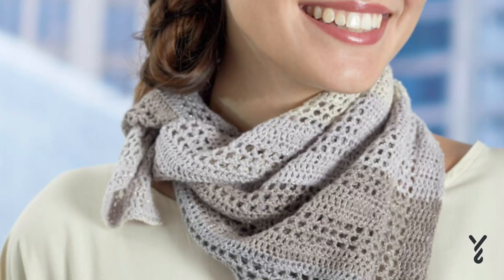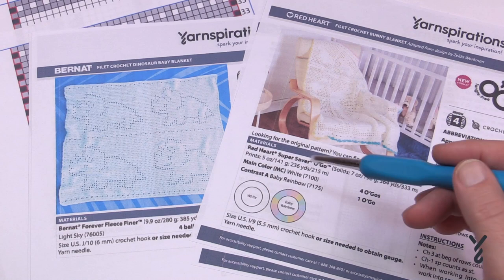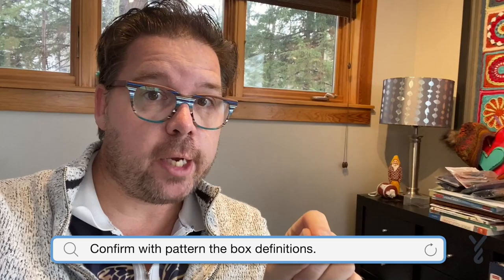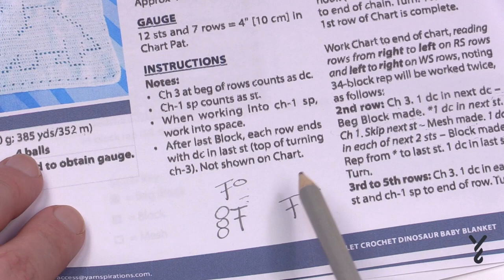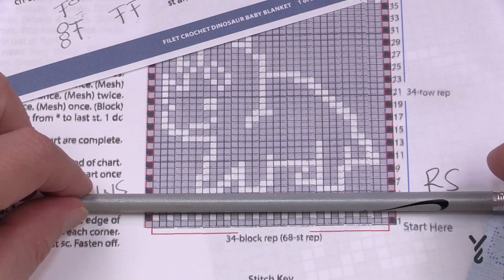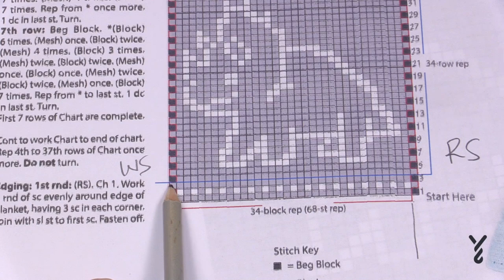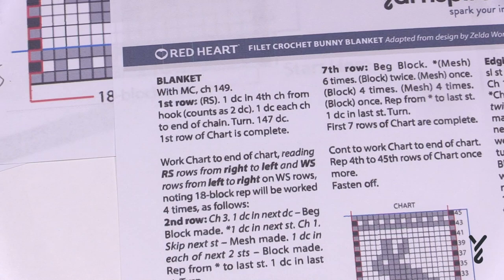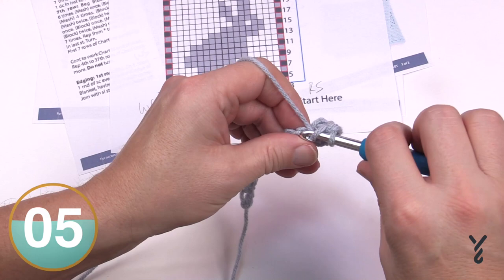Fantastic Filet Crochet Bandanna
Filet crochet has fundamental similarities to each other which makes filming a tutorial for each design redundant. Introducing Filet Crochet.

Basic Foundation

The best way is to follow the graphs provided with these designs with the graphs on your laps. Once you understand the graphs, you can follow them. Here are some tips:

Identify on the graph which side is right side and what is wrong side.
Understand the repeating section of the graph if the design is repeating across.
Skim the pattern to find what each box means on the graph. Filet is not the same stitch counts per box but can vary from 1, 2, 3, 4 or 5. The designer should tell you that in their design.
Mark your first row indicating the RS (right side) so you can identify where you are in the pattern so you don't pick up the project another time and start guessing to throw your pattern out of alignment.
If the graph is not coloured in, colour in the graph with your pencil crayons to make it easier to follow.

VIDEO CHAPTERS
0:00 Start
0:01 Overview
0:32 Teaching You To Fish
1:12 What is Filet Crochet?
2:17 Understand The Graphs
3:06 Find Box Definitions on Patterns
3:50 Sidebar of Stitch Definitions
4:14 Skim Pattern for Box Details
6:35 Define Right Side and Wrong Side on Graph
7:32 Stitch Mark Your Project
9:41 Graph Repeating
11:56 Not All Graphs Are the Same
13:32 Sample Try
18:53 Recap Filet Crochet
19:43 Past Patterns